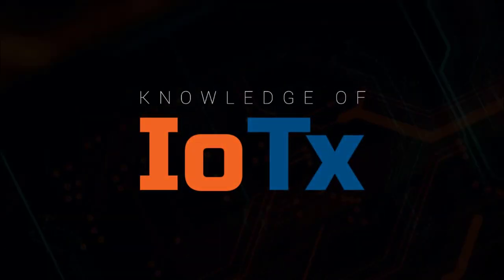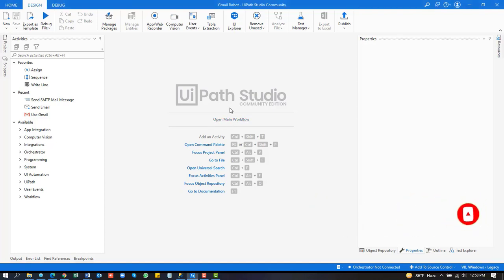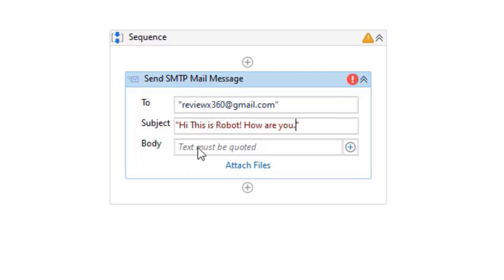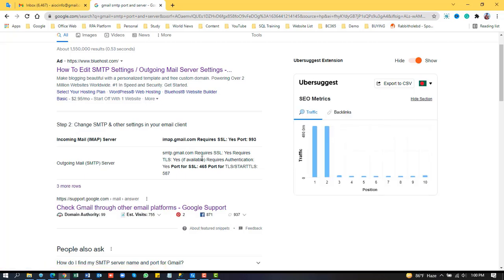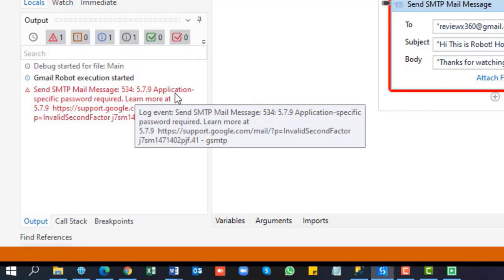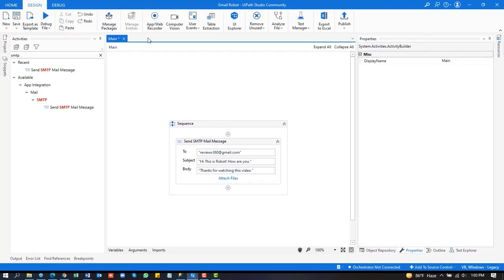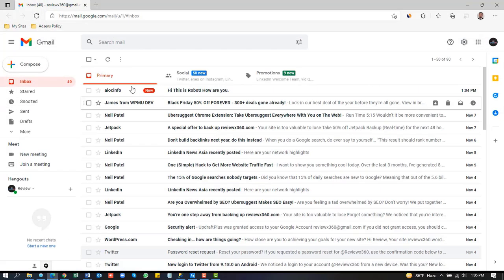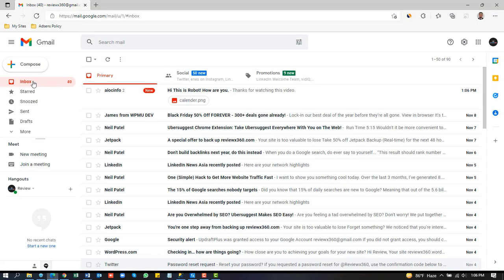How to Send SMTP Mail in UiPath [UiPath Email Automation]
In Today's video, we will discuss how to Send SMTP Mail in UiPath, UiPath email automation, UiPath automation, UiPath outlook automation. We use email daily and it's important for our daily life. We describe in this video how to outlook email automation by using uipath.

Timestamps:
0:01 Channel Intro
0:06 Today's Topic - How to Send Email in UiPath

*** ANTI-PIRACY WARNING ***
Please avoid methods of copying or duplicating the content, and help us support anti-piracy measures in every possible way. Legal action will be taken against those who violate the copyright of the following material presented!